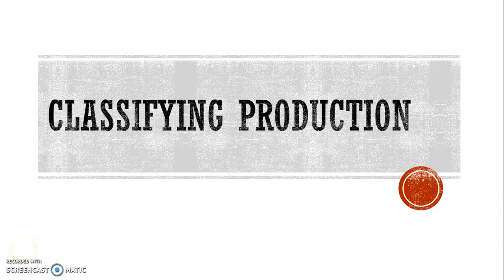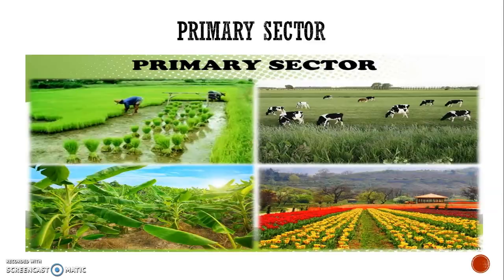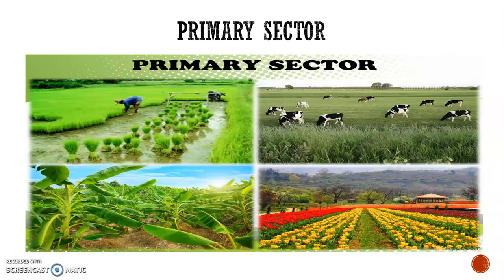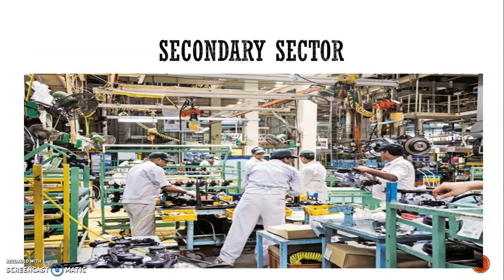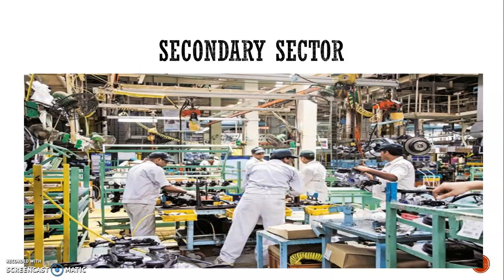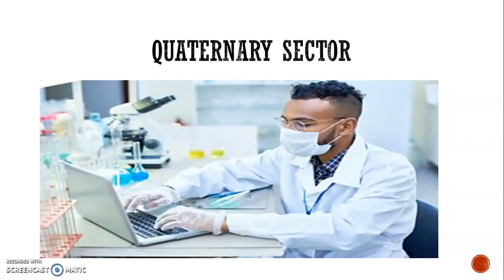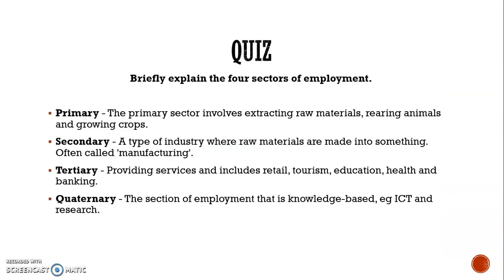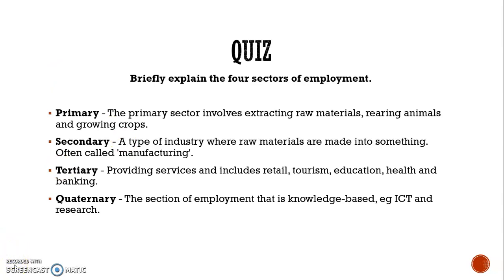Geography 2019- Classifying Production